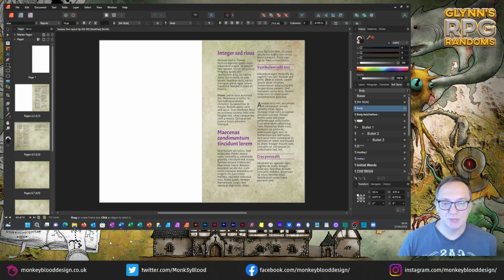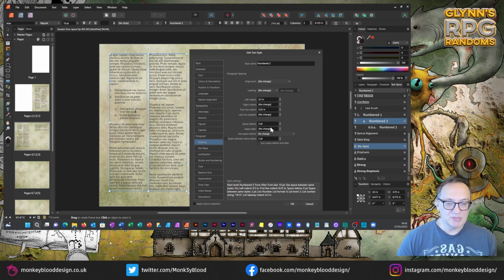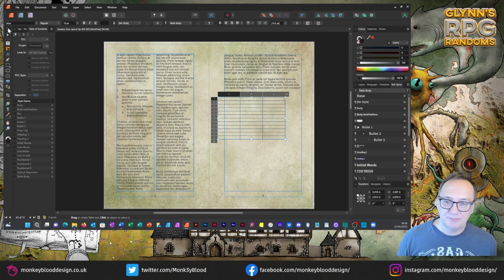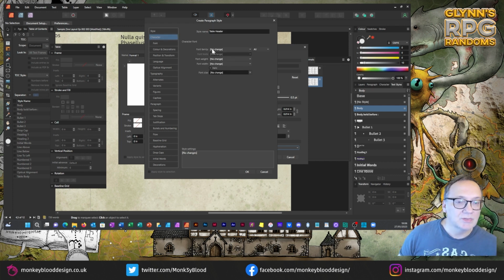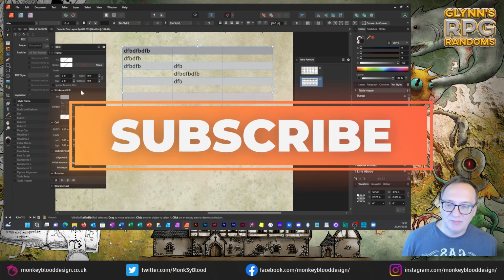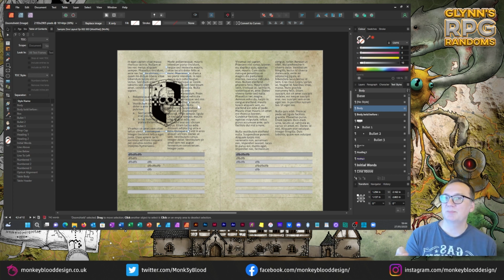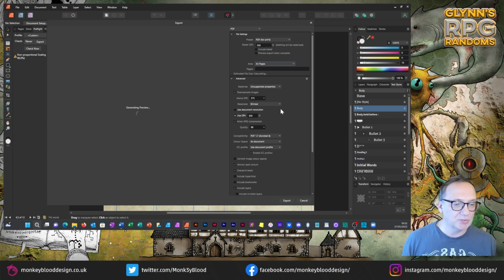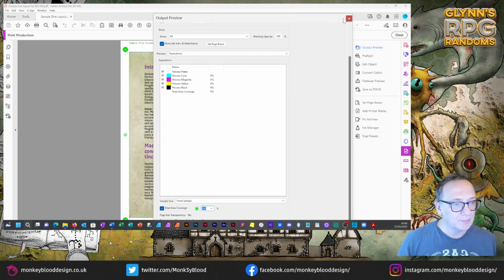How to create a Zine Layout in Affinity Publisher - Part 2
The second part of the video showing how to setup a small TTRPG zine using Affinity Publisher (v2). This video cover bullet/numbering paragraph styles, ToCs, tables, image placement and exporting print-ready files.

Glynn is a two-time ENnie gold award-winning cartographer. He also writes, draws art, and shoehorns layout for books, as well as publishes roleplaying game products (at the webstore and other locations noted below).Glynn has contributed to over 250 products on DriveThruRPG, and is the creator of the award-winning The Midderlands setting.